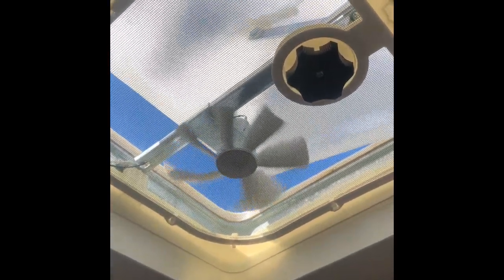Prepare For Travel